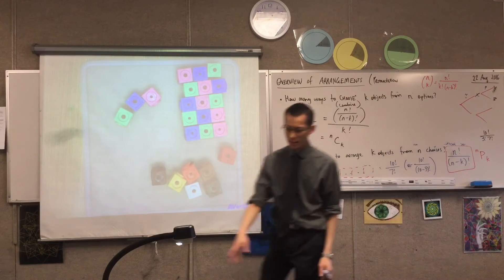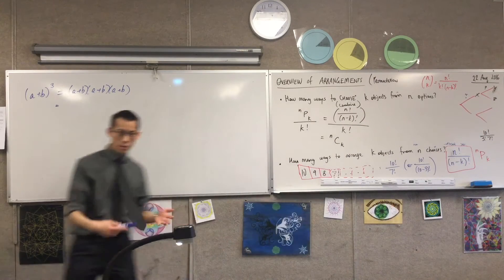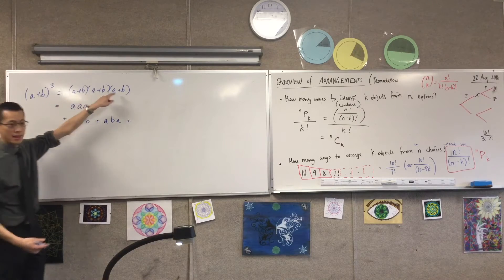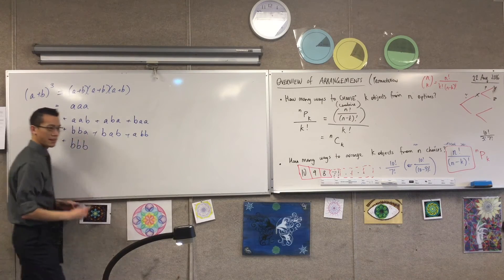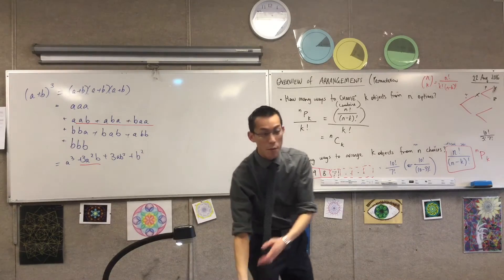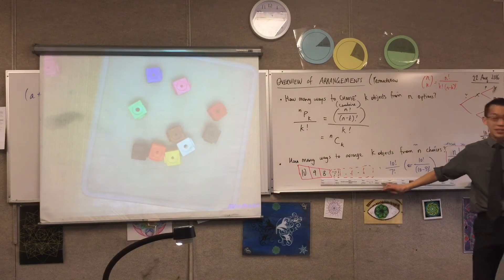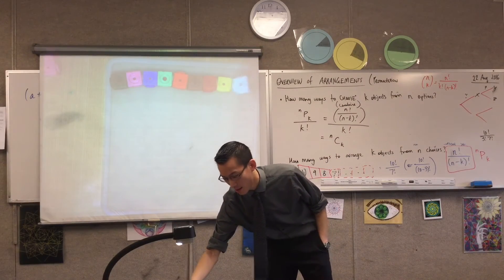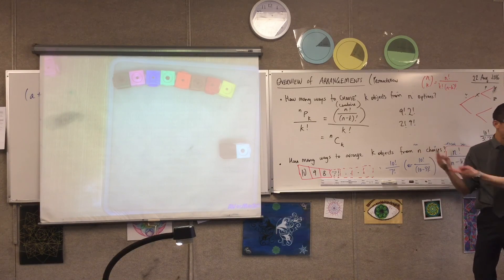Overview of Permutations (4 of 4: Connection to Binomial Coefficients)